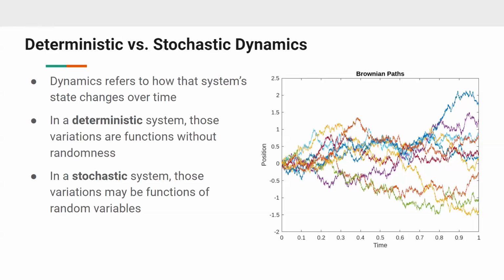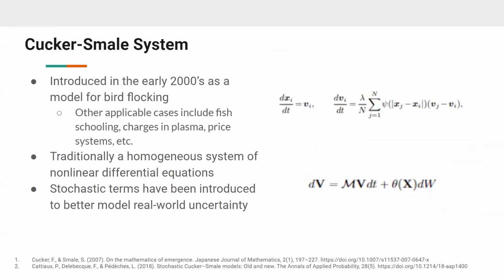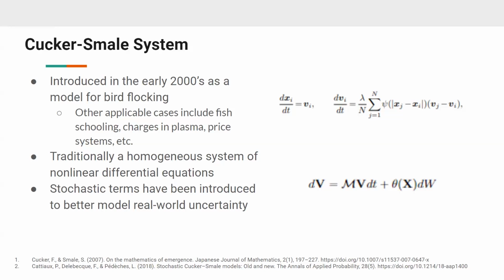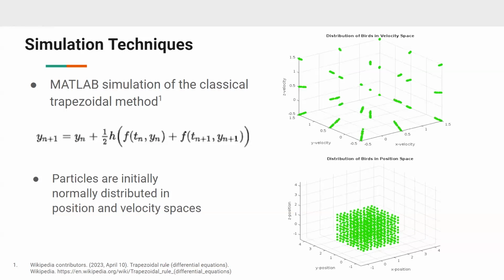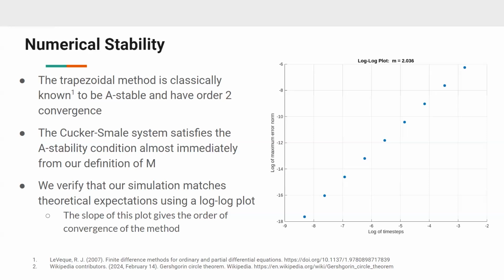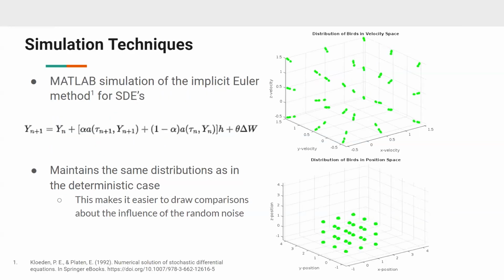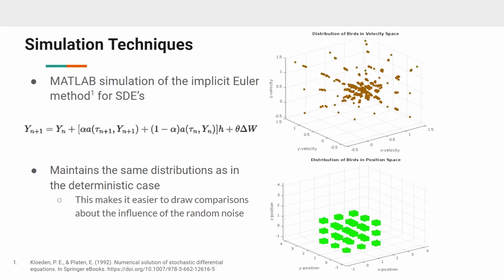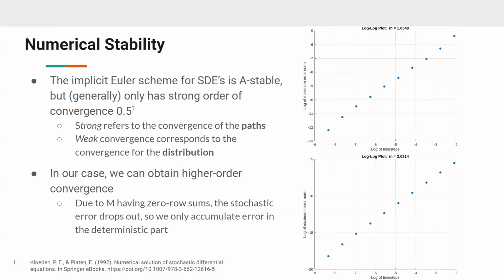Mathematical Models of Bird Flocking: Deterministic and Stochastic (Clayton Kelly - TREND REU 2024)